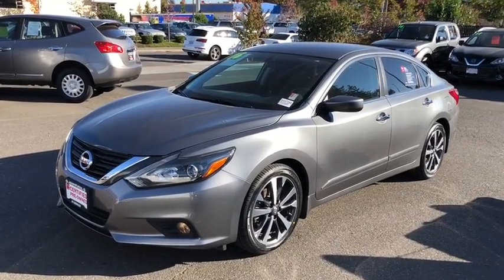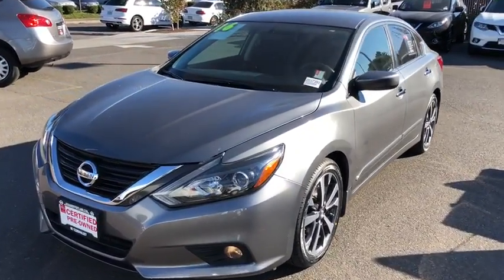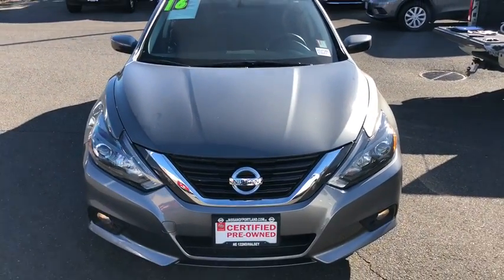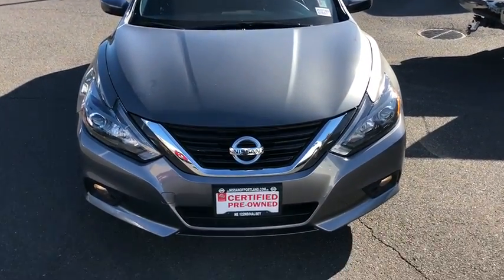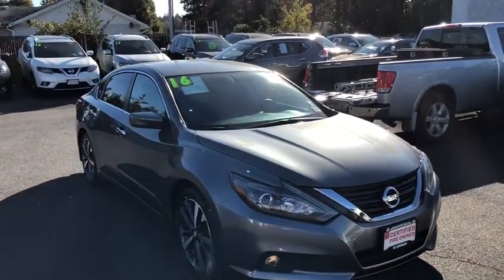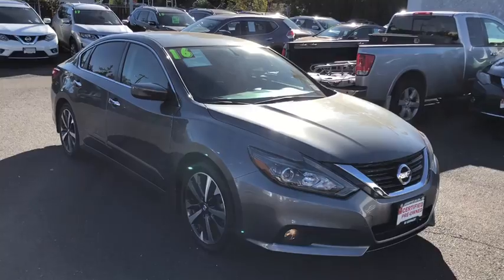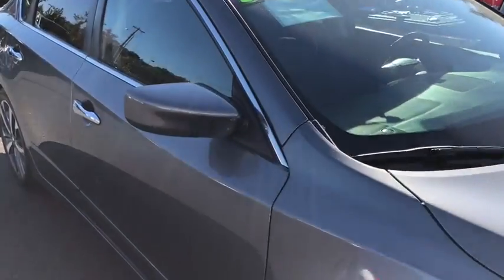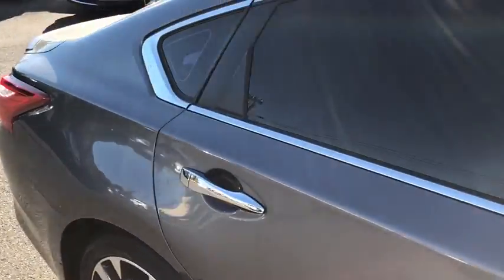2016 Nissan Altima Portland, Beaverton, Vancouver, Gresham, Hillsboro, OR 2037391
GUN METALLIC Used 2016 Nissan Altima available in Portland, Oregon at Nissan of Portland. Servicing the Beaverton, Vancouver, Gresham, Hillsboro, OR area.
2016 Nissan Altima 2.5 SR - Stock#: 2037391 - VIN#: 1N4AL3APXGN379861

CARFAX 1-Owner, ONLY 28,557 Miles! EPA 37 MPG Hwy/26 MPG City! Bluetooth, CD Player, Keyless Start, iPod/MP3 Input, Alloy Wheels AND MORE!  KEY FEATURES INCLUDE Back-Up Camera, iPod/MP3 Input, Bluetooth, CD Player, Aluminum Wheels, Keyless Start Nissan 2.5 SR with GUN METALLIC exterior and Charcoal interior features a 4 Cylinder Engine with 182 HP at 6000 RPM*.   OPTION PACKAGES BODY COLOR BODY SIDE MOLDINGS. Rear Spoiler, MP3 Player, Keyless Entry, Remote Trunk Release, Child Safety Locks.   EXPERTS ARE SAYING Edmunds.com's review says The CVT is more responsive when you press on the gas pedal compared to its competitors, and the simulated stepped gears reduce some of the engine drone that others suffer from..   PURCHASE WITH CONFIDENCE CARFAX 1-Owner   Pricing analysis performed on 9/21/2018. Horsepower calculations based on trim engine configuration. Fuel economy calculations based on original manufacturer data for trim engine configuration. Please confirm the accuracy of the included equipment by calling us prior to purchase.